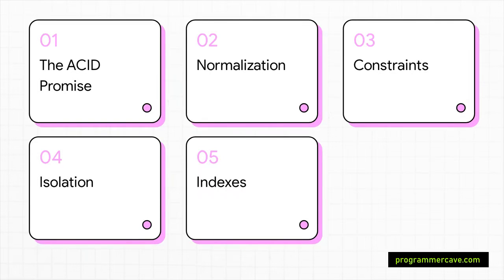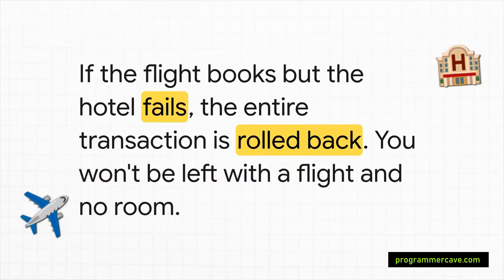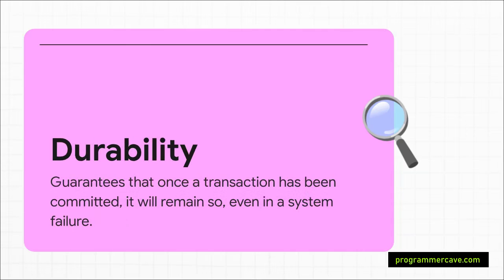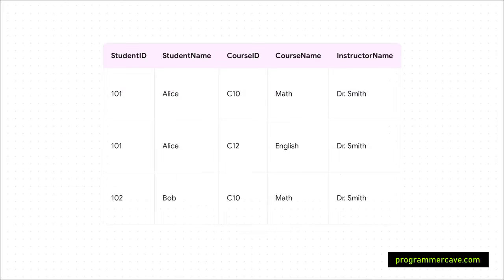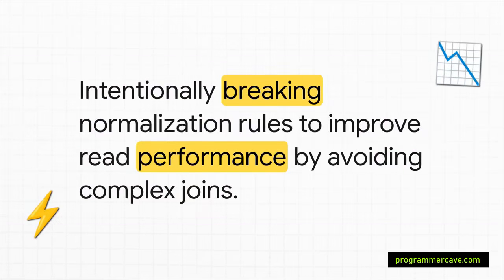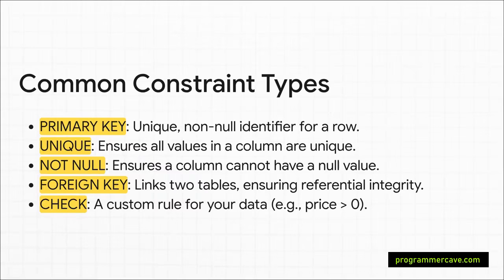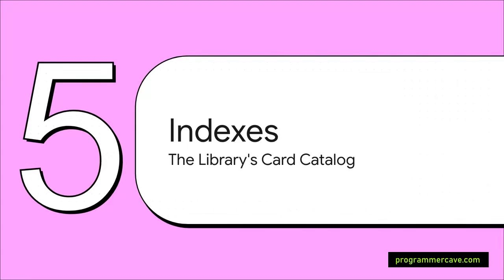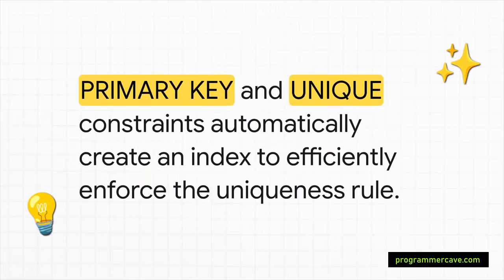Database Fundamentals: ACID, Normalization, Indexes & Isolation Levels | DataBase Design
Boost your database expertise and interview readiness with this comprehensive, easy-to-follow guide to ACID properties, normalization, indexing, constraints, and isolation levels! Perfect for students, developers, and job seekers learning foundational database concepts and system design skills.

1. ACID Properties
Learn the pillars of reliable database transactions:

Atomicity: Each transaction is all-or-nothing, ensuring complete success or total rollback.

Consistency: Transactions bring the database from one valid state to another, respecting defined rules and constraints.

Isolation: Transactions are independent; concurrent operations don’t interfere with each other’s results.

Durability: Once committed, data survives power failures and crashes.

Discover the importance of ACID for banking, order processing, and mission-critical apps, with analogies and real-world scenarios.
([104-ACID-Explained-Atomicity-and-Consistency.md], [102-ACID-Properties.md])

2. Database Normalization: From Messy to Tidy
Explore how to organize tables and columns to minimize data redundancy, prevent anomalies, and ensure data integrity.

Key Normal Forms:

1NF: Atomic values, no repeating groups.

2NF: Full functional dependency on the primary key.

3NF: Removes transitive dependencies.
Learn practical steps for structuring relational data and choosing the right balance between normalized and denormalized designs.
([105-Database-Normalization-From-Messy-to-Tidy.md])

3. Constraints & Indexes: Performance and Data Integrity

Constraints: Business rules enforced at the database level—uniqueness, foreign key, not-null, and check constraints. Prevent invalid data, enhance reliability.

Indexes: Accelerate query processing by fast-tracking data searches. Learn when, why, and how to use indexes for optimal performance—and pitfalls like index bloat and write slowdowns.

Trade-offs: Weigh strict constraint enforcement vs performance; learn about composite indexes, covering indexes, and query optimization.
([106-Database-Constraints-and-Indexes-Rules-vs-Performance.md])

4. Database Isolation Levels
Understand transaction isolation strategies that ensure correctness and consistency in concurrent access environments:

Read Uncommitted: See uncommitted data—risk of dirty reads.

Read Committed: Only see committed data; avoids dirty reads.

Repeatable Read: Ensure every read in a transaction is consistent.

Serializable: Full isolation; safest but least concurrent.
Spot the problems: dirty reads, non-repeatable reads, phantom reads. Use the right isolation level for performance and correctness.
([103-Database-Isolation-Levels.md])

5. SQL vs NoSQL, OLTP vs OLAP (Quick Overview)
Get a high-level refresher on the differences between SQL and NoSQL databases, and OLTP (transactional systems) vs OLAP (analytical reporting).

Essential for system design and backend interviews

Concrete, memorable analogies for each topic

Tips for answering database questions in interviews

Trade-offs and real-world best practices

ACID properties, database normalization, database constraints, database indexing, isolation levels, SQL vs NoSQL, OLTP, OLAP, relational databases, denormalization, transaction management, interview prep, query optimization, index performance, data integrity, backend architecture

Timestamps
0:00 – Database Types & Overview
2:00 – ACID Properties Explained
6:10 – Atomicity & Consistency In Depth
10:25 – Isolation Levels & Examples
15:40 – Durability & Recovery
18:30 – Normalization: 1NF, 2NF, 3NF
24:40 – Database Constraints
29:00 – Indexes & Query Performance
33:50 – Interview Tips & FAQs

Master core database concepts for interviews and scalable applications—watch now!